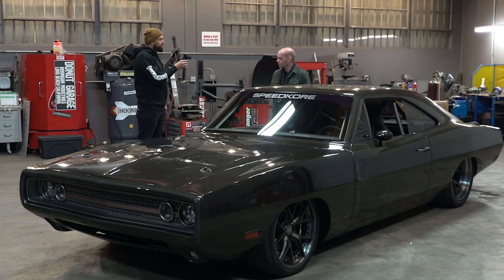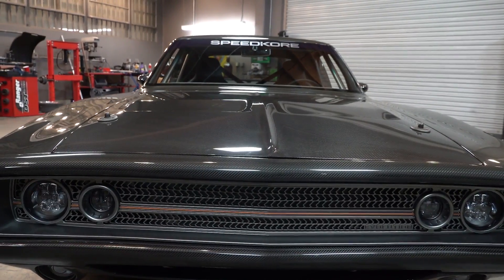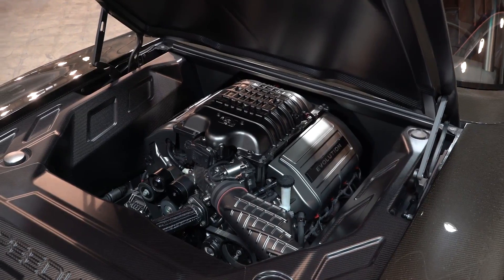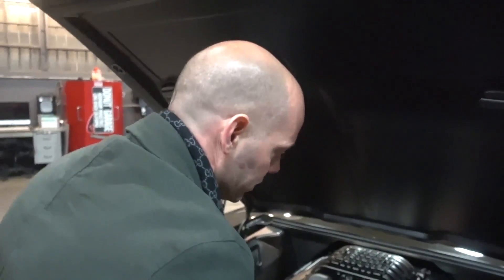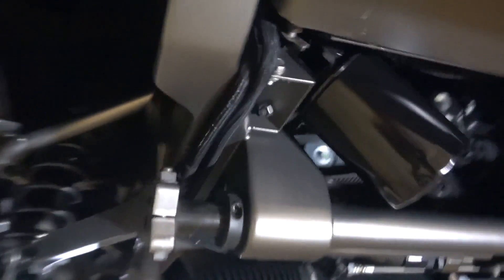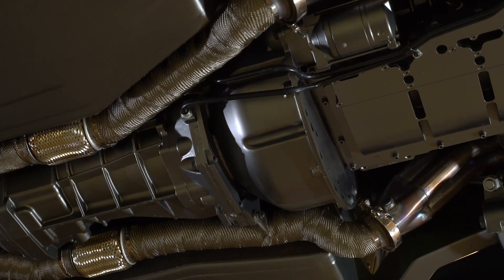ALL-Carbon Body '70 Dodge Charger - 950hp worth of Carbon Fiber Madness!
What does it take to make a BIG muscle car like the '70 Dodge Charger handle? Try dropping around 900lbs. Getting that much weight loss ain't easy without ending up looking like ShartKart... so Speedkore turned to Boeing-levels of weight loss tech, by going all carbon on the body. Wild.